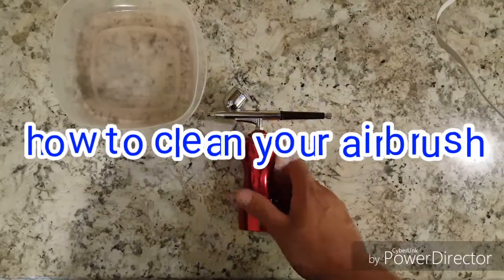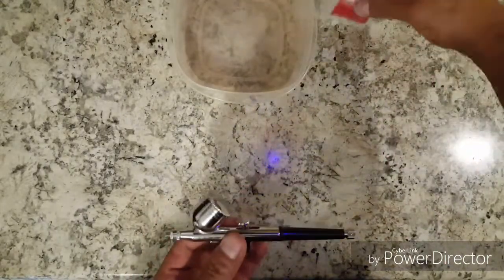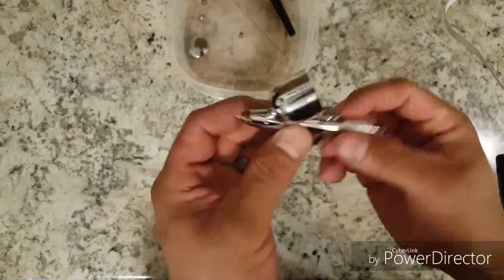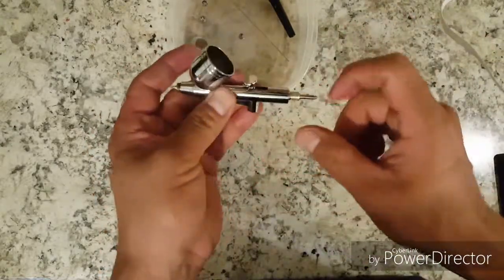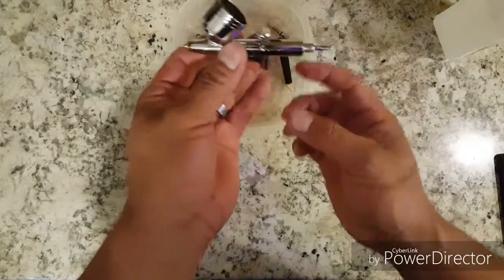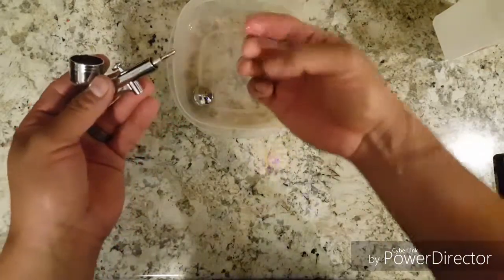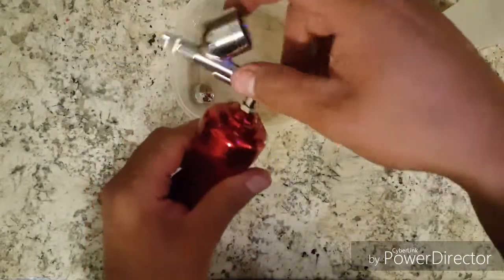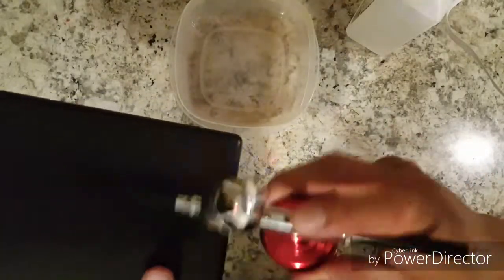clean airbrush gun Barber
This video shows how to disassemble and clean airbrush gun for barbering or any other hobby you use an air brush
Barber enhancement kiss expressions fade skin fade low fade taper fade light up edge up
Barber air brush review kiss Express